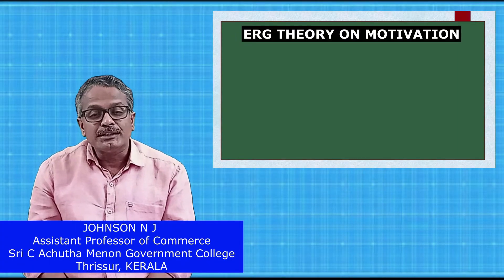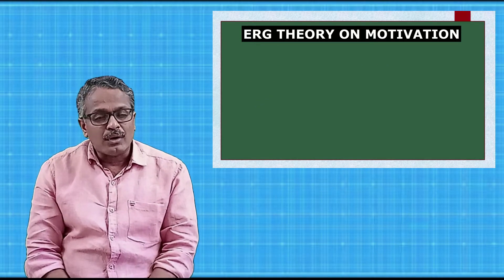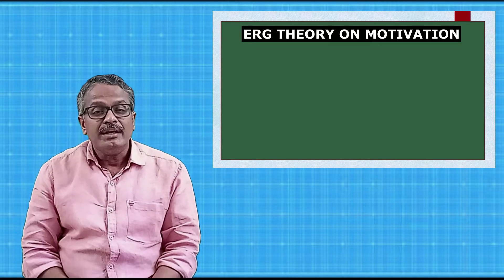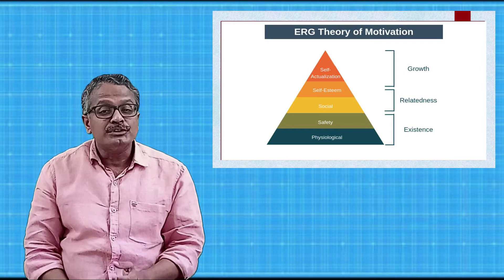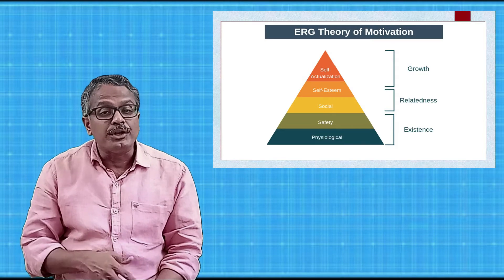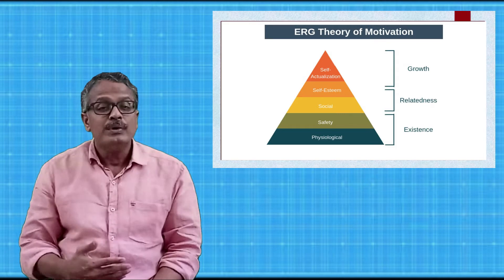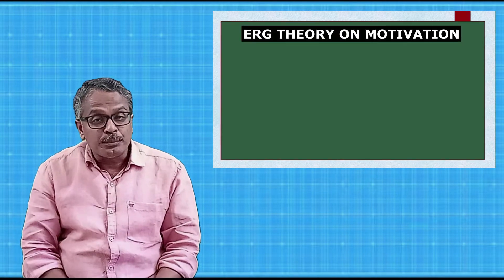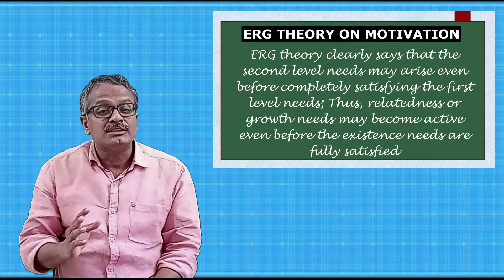ERG THEORY ON MOTIVATION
This video explains the motivation thery of Clayton Alderfer, called ERG Theory.